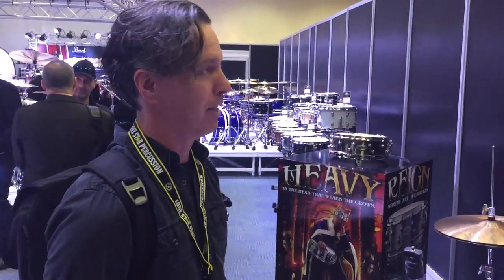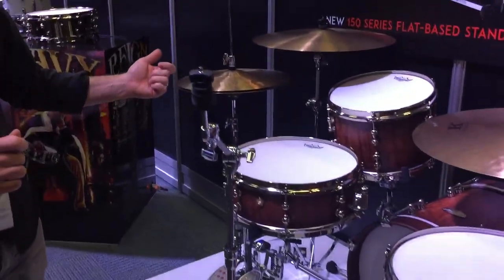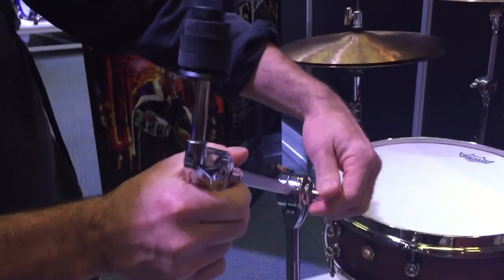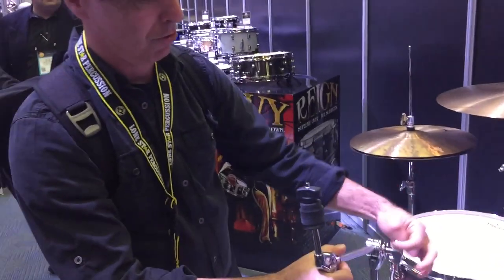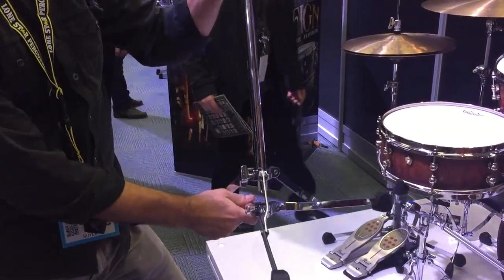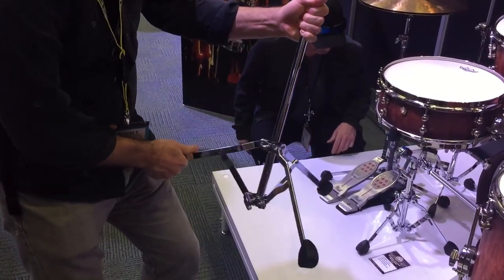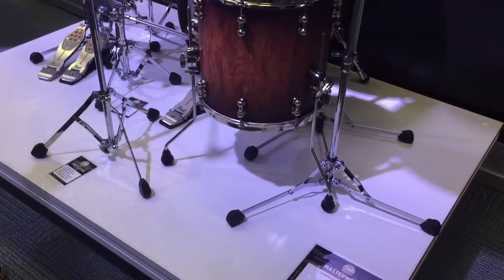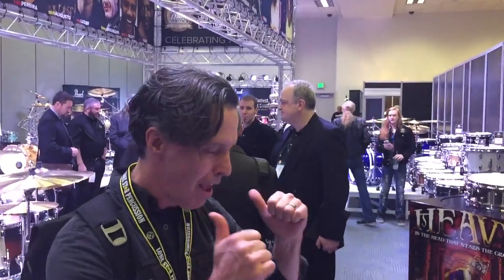NAMM 2016 - Pearl Convertible Tripod stands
150 Series Flat Base Series Cymbal Boom Stand. Robert Anderson demos the new hardware from Pearl Drums.